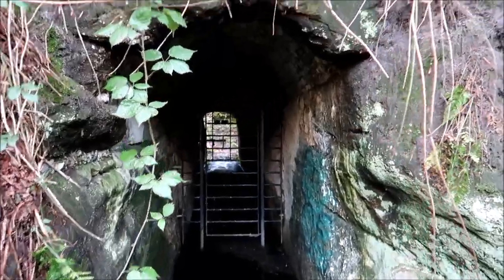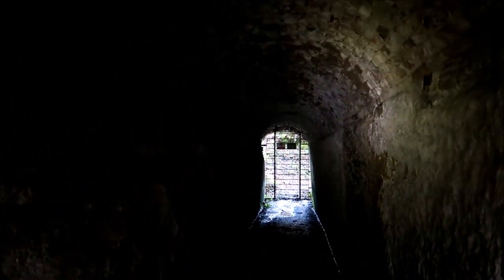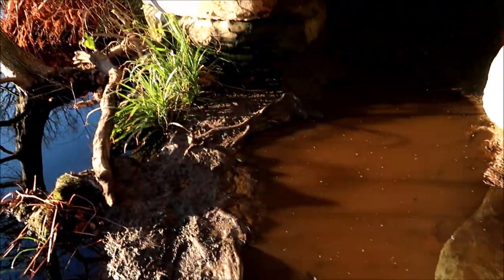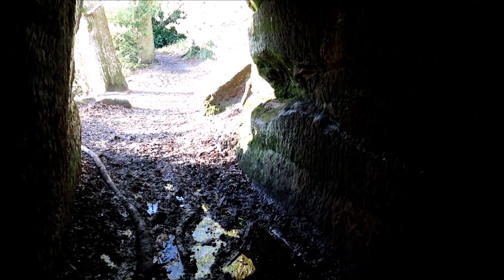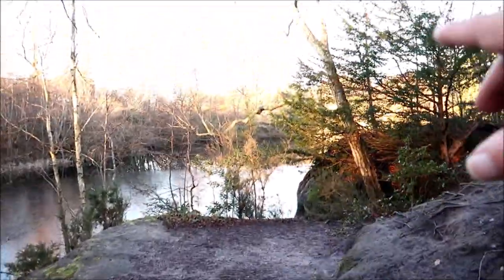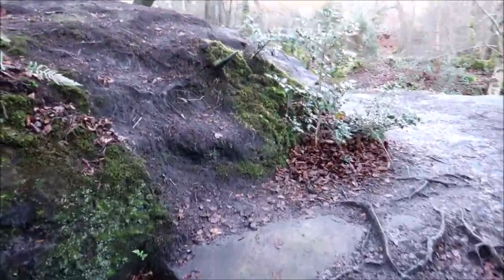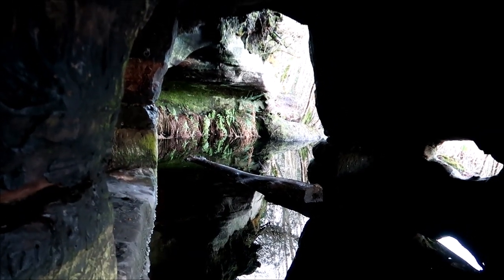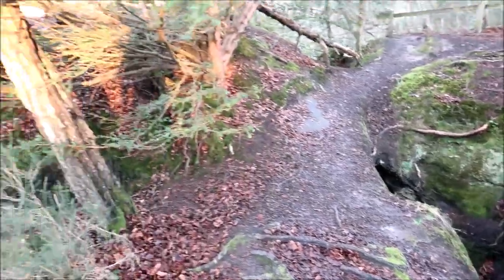The hidden 200 year old boat house cave and other findings deep in the middle of the woods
I came across an old photo of a 200 year boat house hand dug in some rocks next to a lake in the woods and thought i would head off to see if i could find it, i hope you like this little adventure :)

Thank you guys for watching and supporting my channel, please dont forget to hit the thumbs up button subscribe and click the notification bell to get notifications on all my new uploads.

You can find photos of all my explores on Facebook and Instagram just search urban rot and you'll find me.

If you would like to donate a coffee for me whilst on my explores and for a shout out on the next video I edit after the donation you can do so via my buy me a coffee account on the link below ⬇️